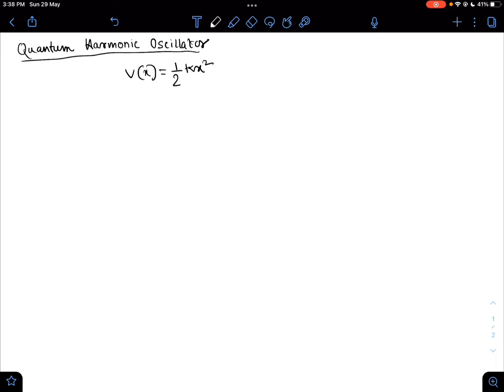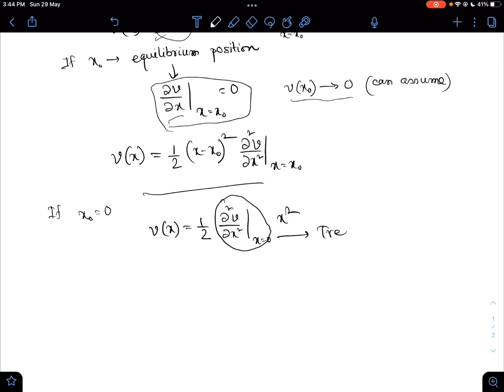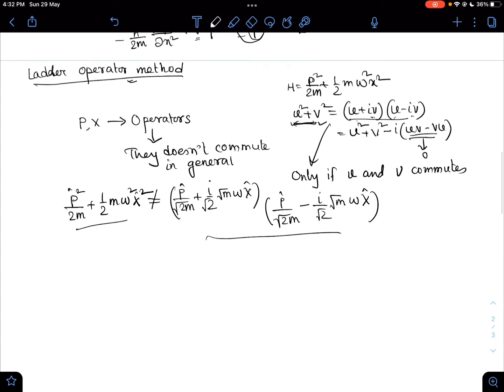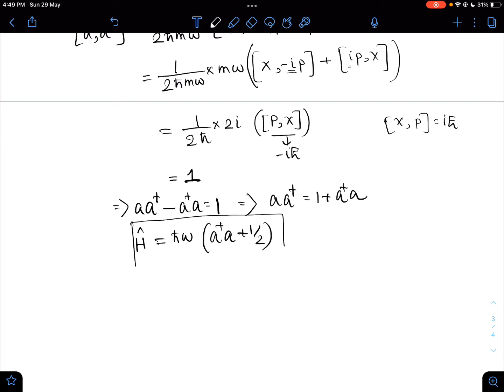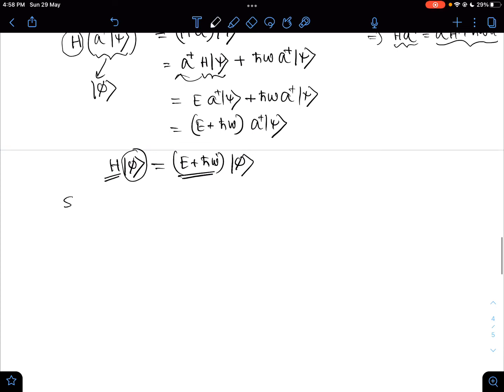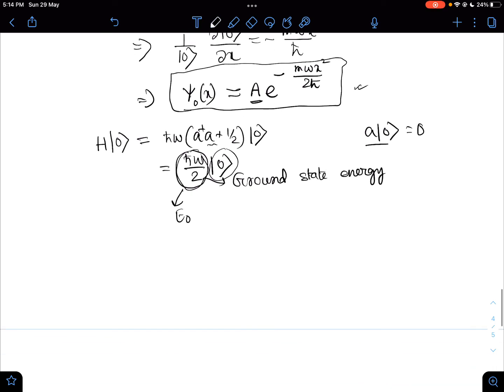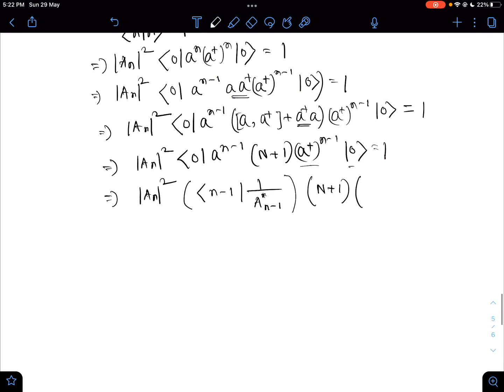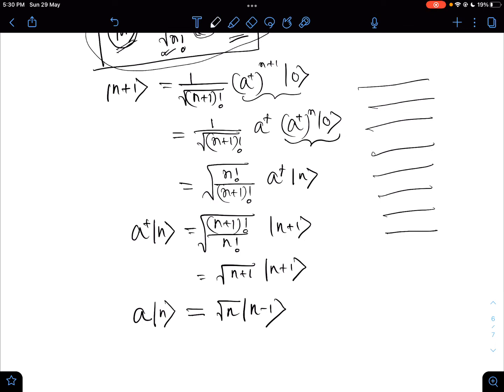Quantum Harmonic Oscillator-L12